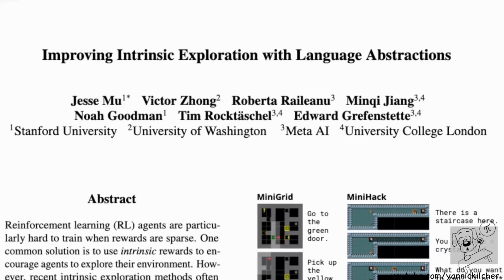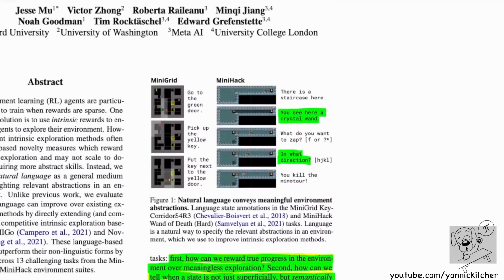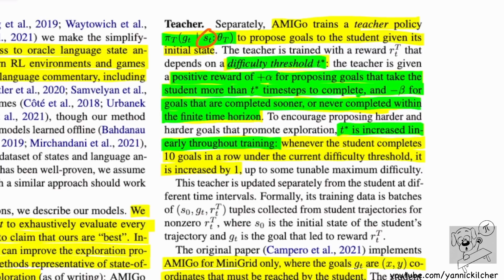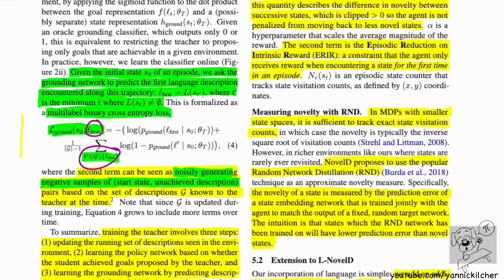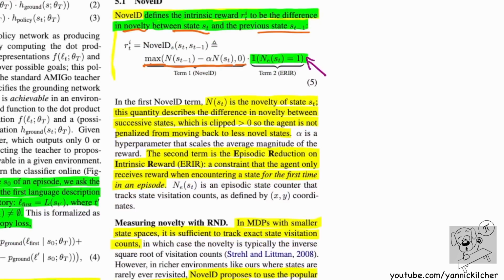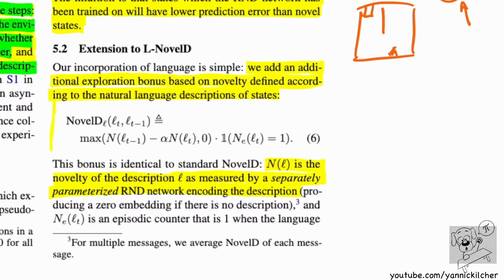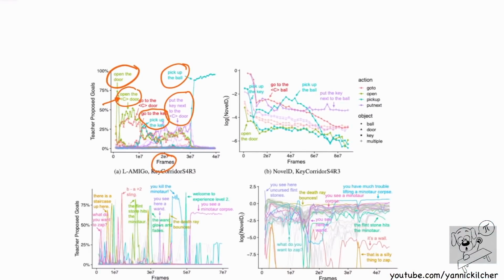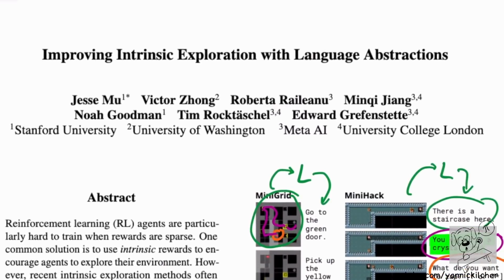Improving Intrinsic Exploration with Language Abstractions (Machine Learning Paper Explained)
Exploration is one of the oldest challenges for Reinforcement Learning algorithms, with no clear solution to date. Especially in environments with sparse rewards, agents face significant challenges in deciding which parts of the environment to explore further. Providing intrinsic motivation in form of a pseudo-reward is sometimes used to overcome this challenge, but often relies on hand-crafted heuristics, and can lead to deceptive dead-ends. This paper proposes to use language descriptions of encountered states as a method of assessing novelty. In two procedurally generated environments, they demonstrate the usefulness of language, which is in itself highly concise and abstractive, which lends itself well for this task.

OUTLINE:
0:00 - Intro
1:10 - Paper Overview: Language for exploration
5:40 - The MiniGrid & MiniHack environments
7:00 - Annotating states with language
9:05 - Baseline algorithm: AMIGo
12:20 - Adding language to AMIGo
22:55 - Baseline algorithm: NovelD and Random Network Distillation
29:45 - Adding language to NovelD
31:50 - Aren't we just using extra data?
34:55 - Investigating the experimental results
40:45 - Final comments

Abstract:
Reinforcement learning (RL) agents are particularly hard to train when rewards are sparse. One common solution is to use intrinsic rewards to encourage agents to explore their environment. However, recent intrinsic exploration methods often use state-based novelty measures which reward low-level exploration and may not scale to domains requiring more abstract skills. Instead, we explore natural language as a general medium for highlighting relevant abstractions in an environment. Unlike previous work, we evaluate whether language can improve over existing exploration methods by directly extending (and comparing to) competitive intrinsic exploration baselines: AMIGo (Campero et al., 2021) and NovelD (Zhang et al., 2021). These language-based variants outperform their non-linguistic forms by 45-85% across 13 challenging tasks from the MiniGrid and MiniHack environment suites.

Authors: Jesse Mu, Victor Zhong, Roberta Raileanu, Minqi Jiang, Noah Goodman, Tim Rocktäschel, Edward Grefenstette

Bitcoin (BTC): bc1q49lsw3q325tr58ygf8sudx2dqfguclvngvy2cq
Ethereum (ETH): 0x7ad3513E3B8f66799f507Aa7874b1B0eBC7F85e2
Litecoin (LTC): LQW2TRyKYetVC8WjFkhpPhtpbDM4Vw7r9m